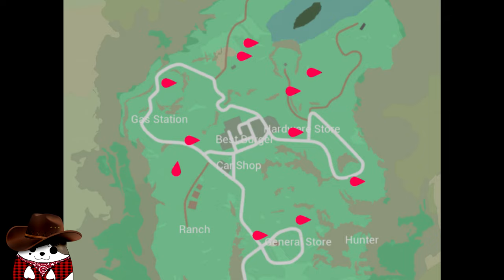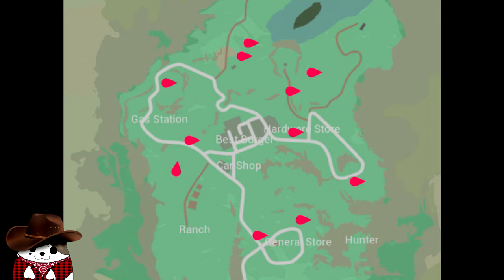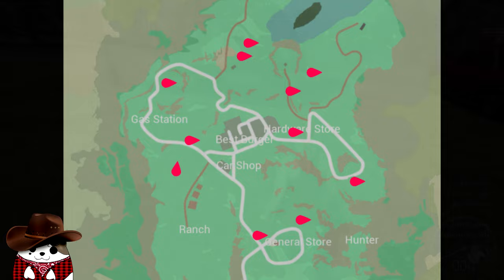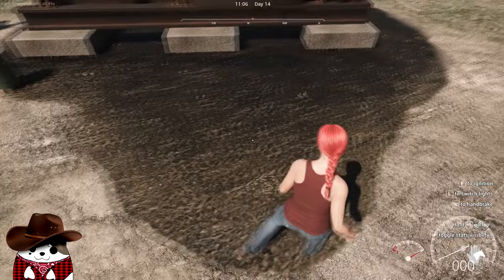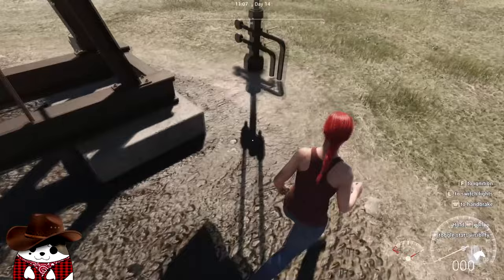How to make Money Fast in the New Ranch Sim Unreal 5 Update! AND How to Drill for Oil!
Using the Drillrig to get Oil can be extremely rewarding, here's how!